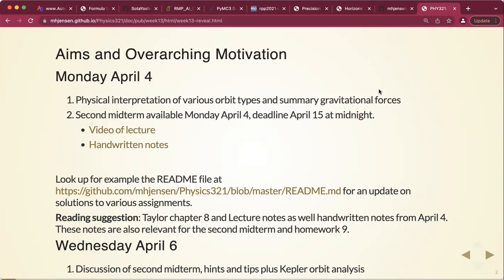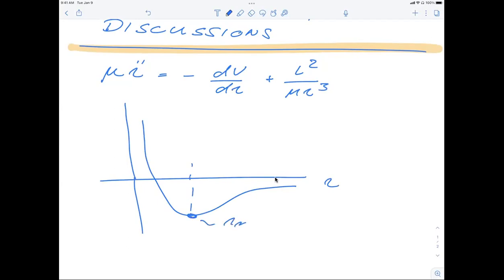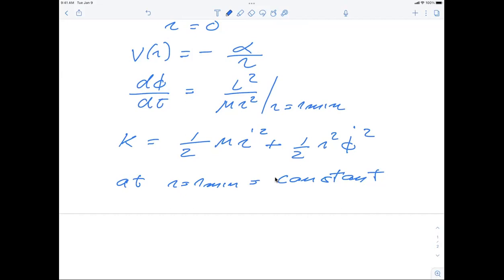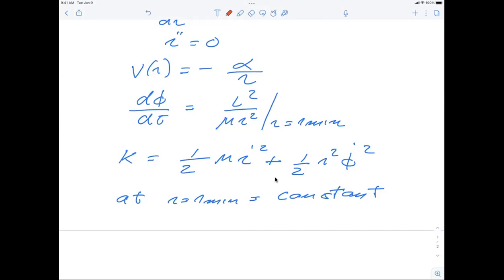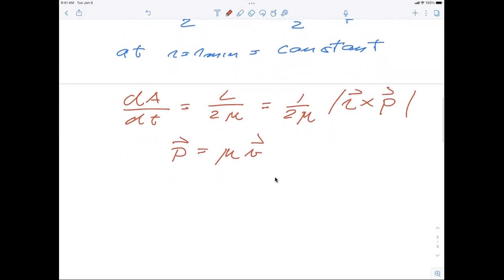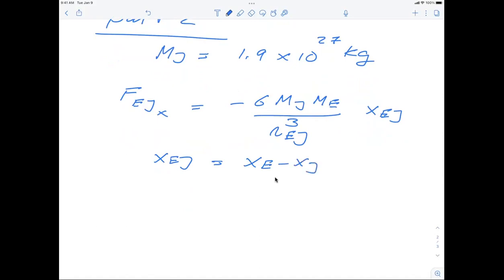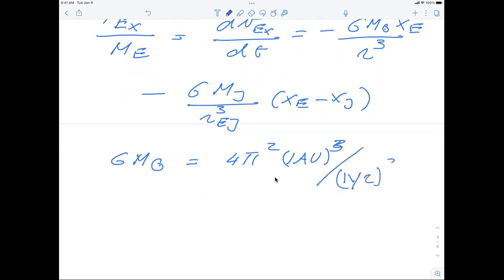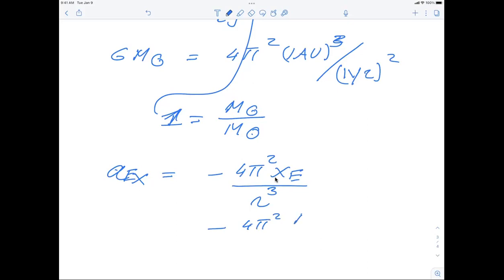Classical mechanics April 8